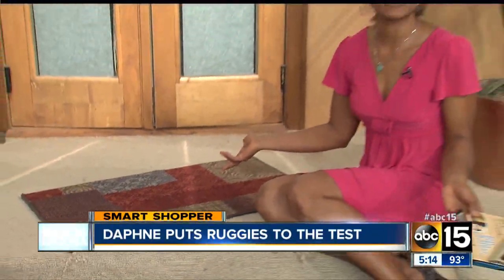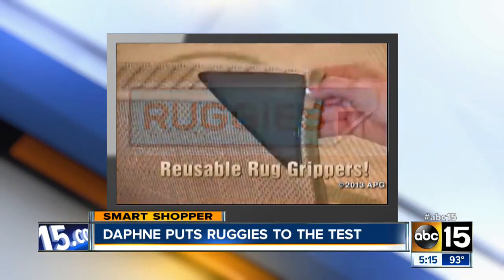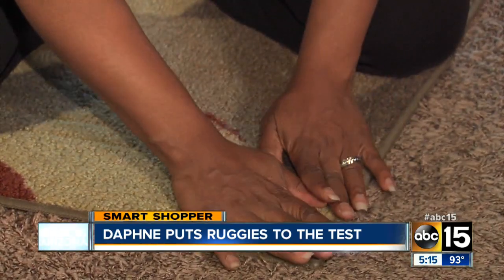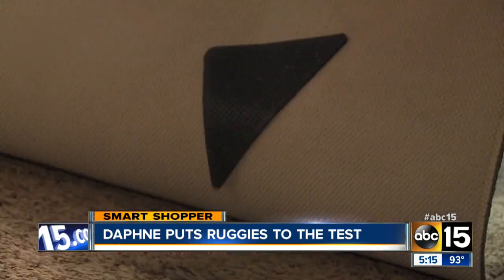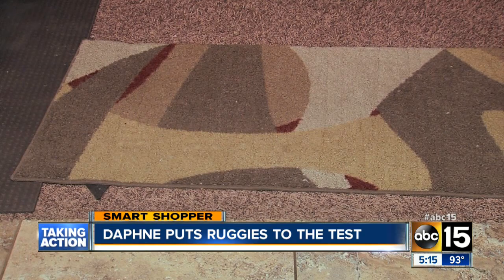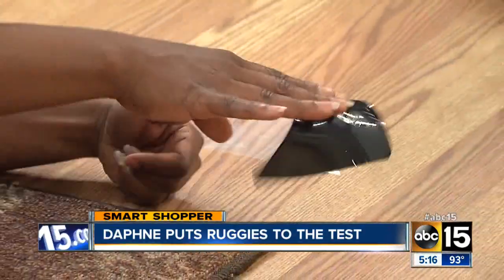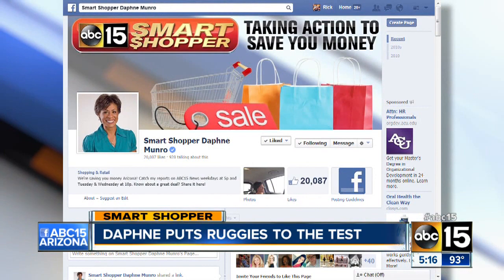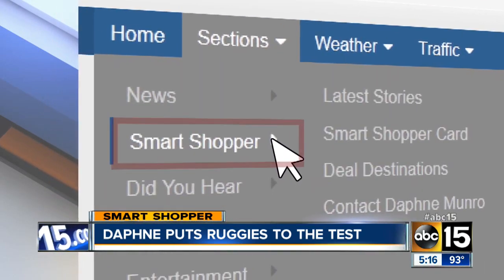Do Ruggies really keep carpet in place?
The ABC15 Smart Shopper tests out Ruggies, a product that is supposed to keep your rugs in place.